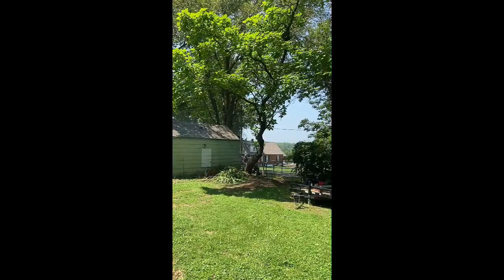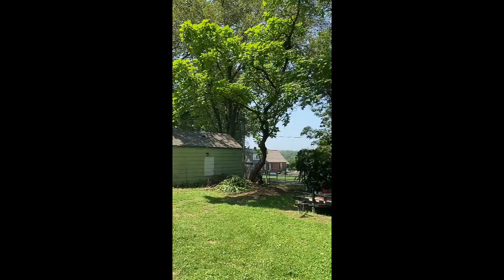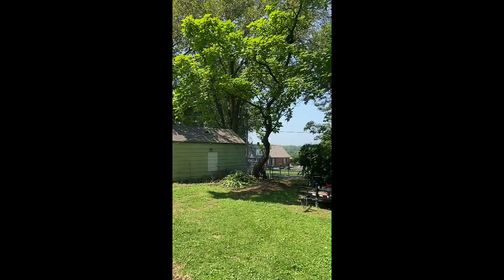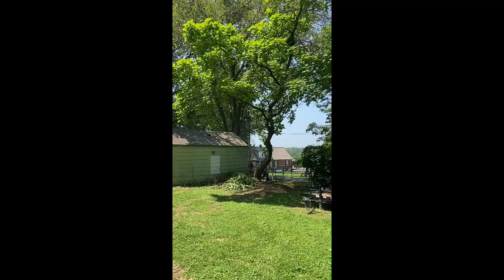Carport Build 20x25. Equipment Shelter!!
Follow along as I explain the addition to my equipment lot. This project was long overdue, and I was happy to get my equipment under some shelter.